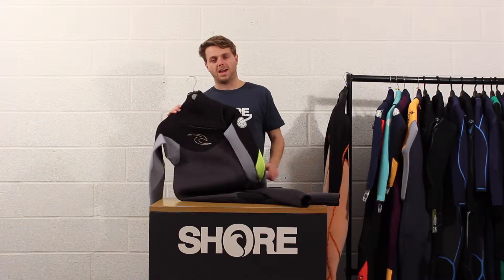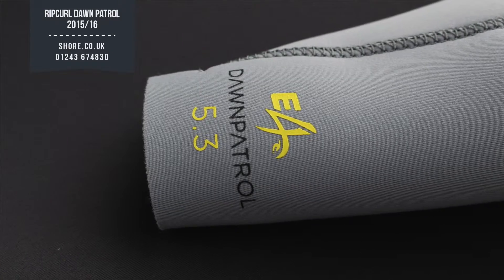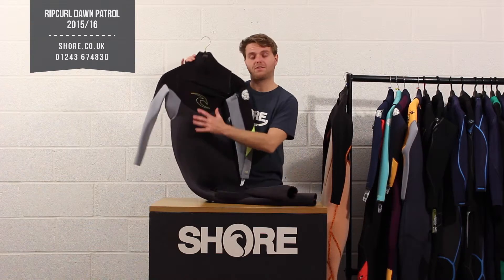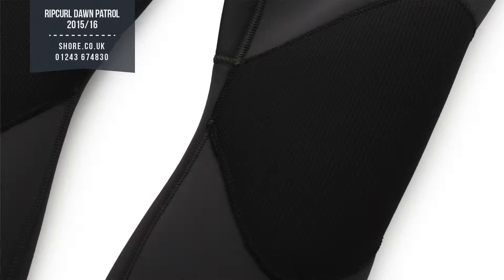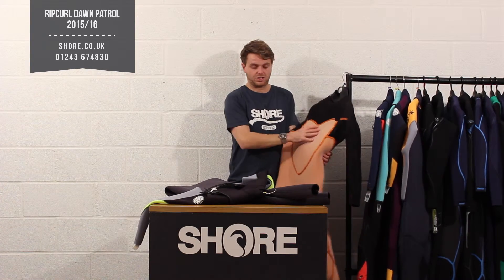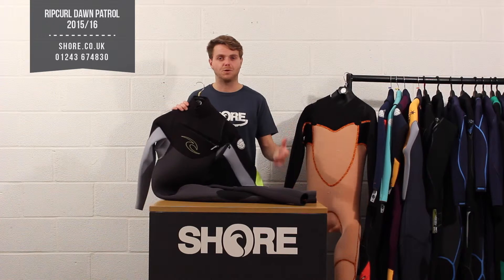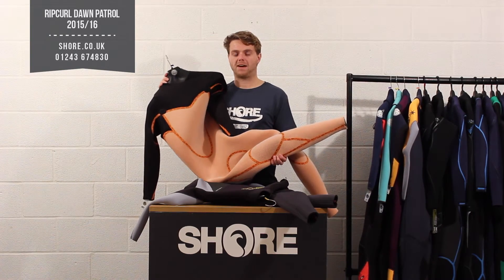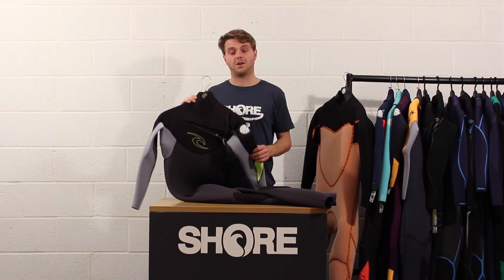Rip Curl Dawn Patrol Wetsuit Review and Walkthrough at Shore.co.uk